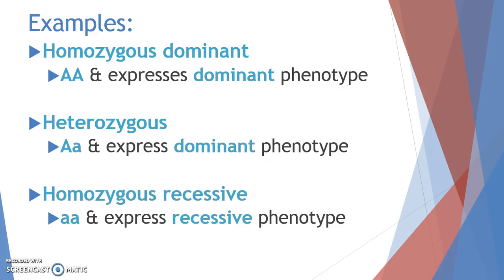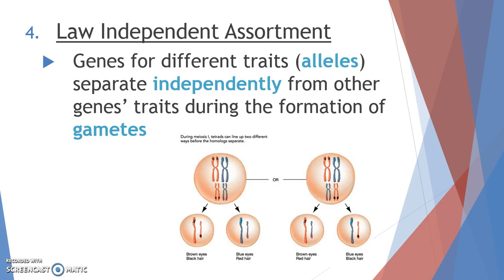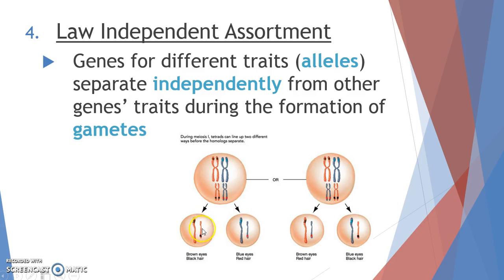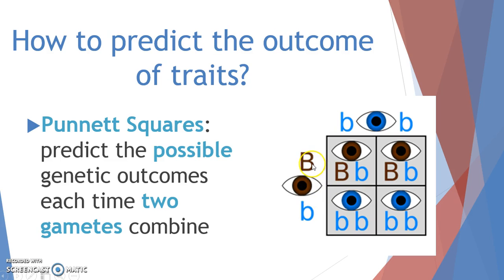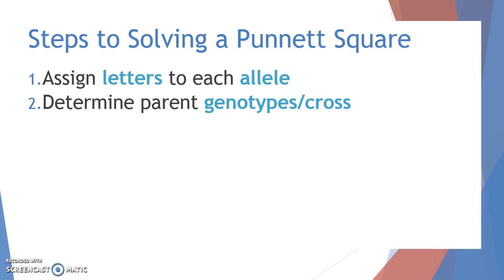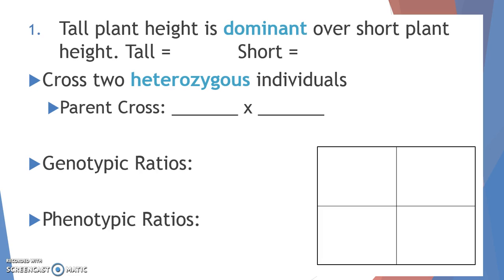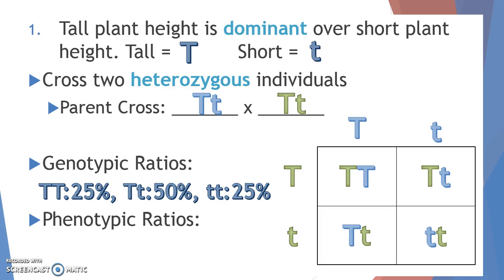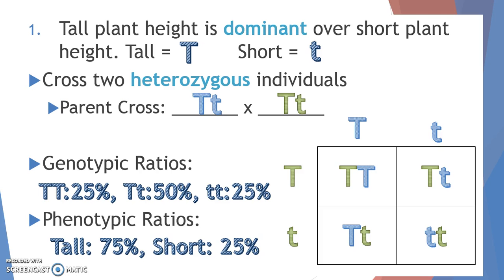Intro to Genetics P2